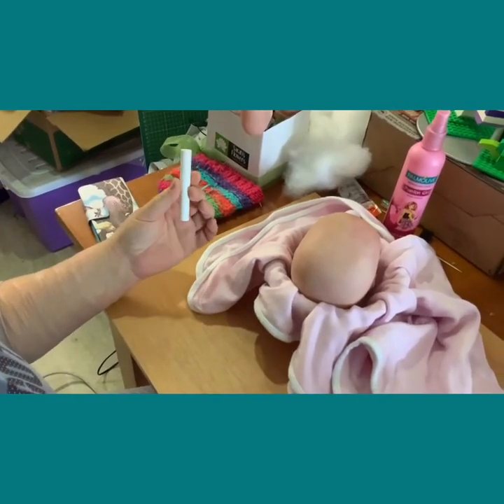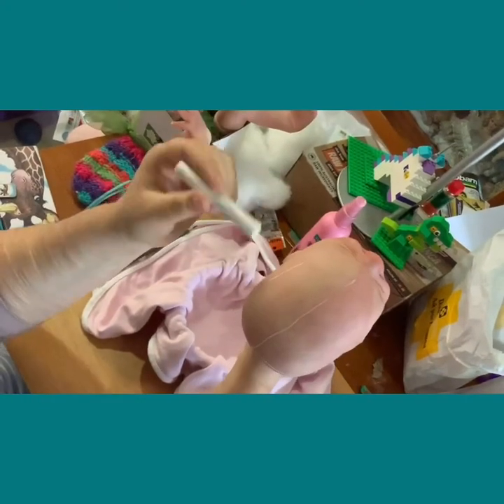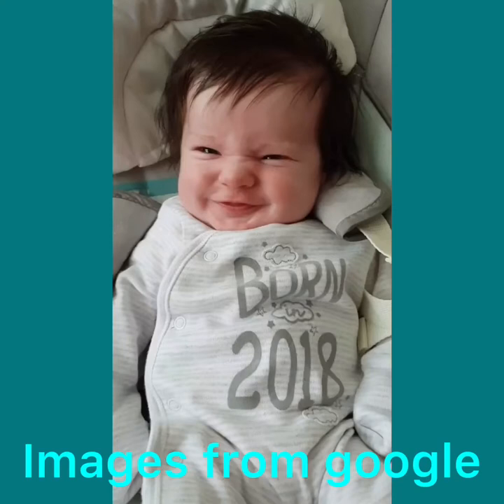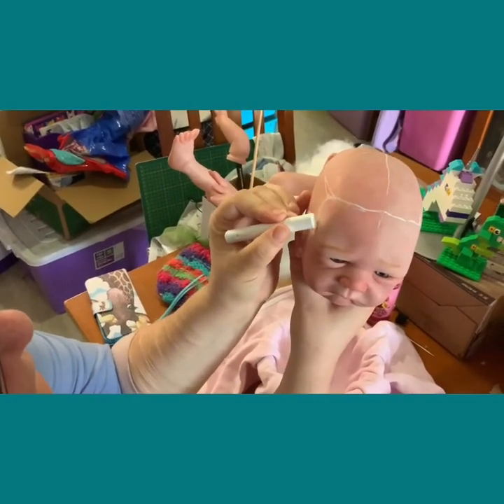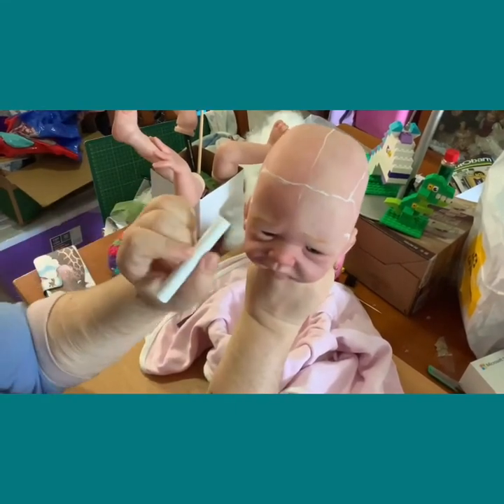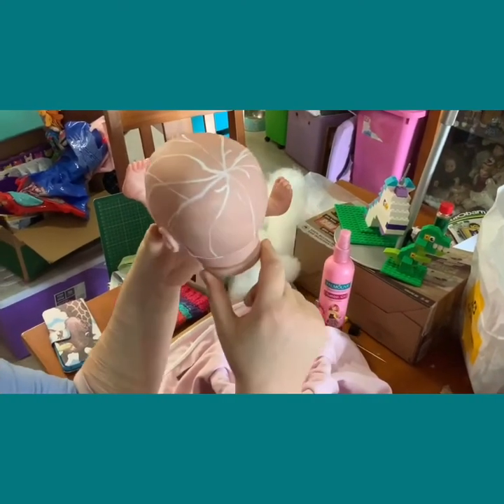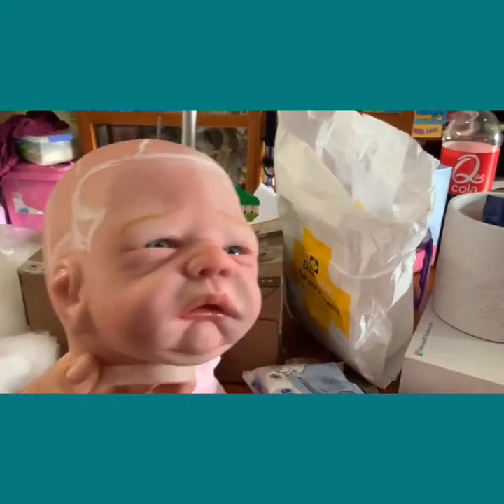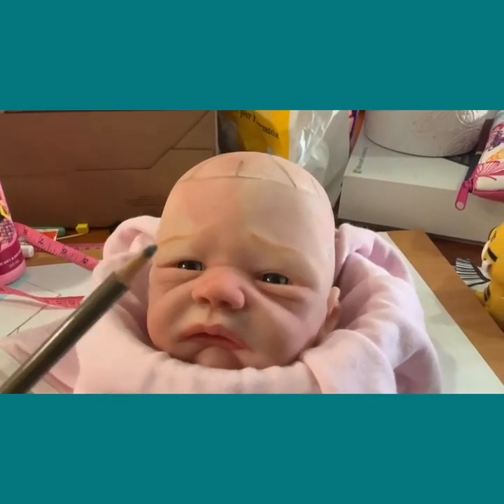Rooting map for reborn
This tutorial is to show you how to do your rooting map before rooting you baby’s hair